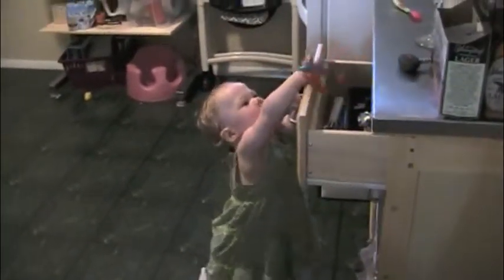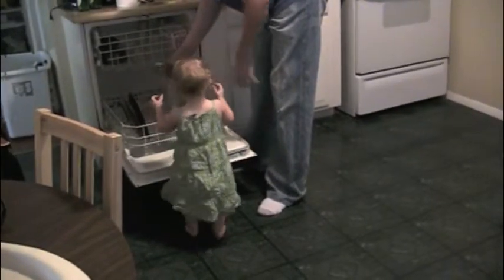Daddy's Helper Monkey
Every so often they do unbearably cute things...like empty the dishwasher!